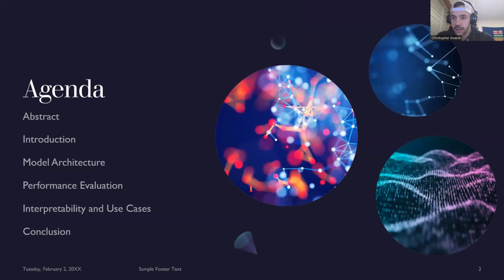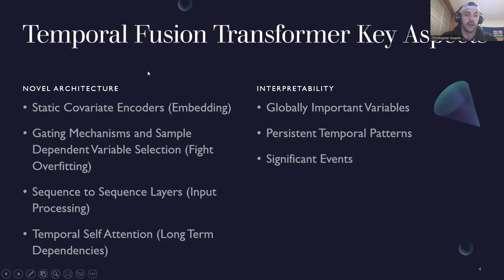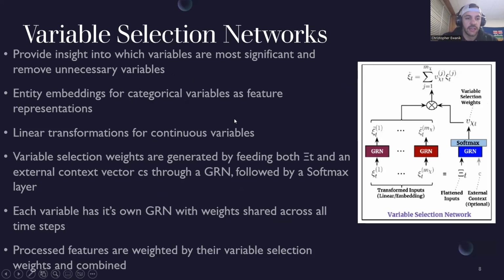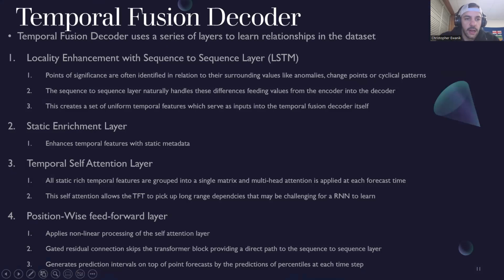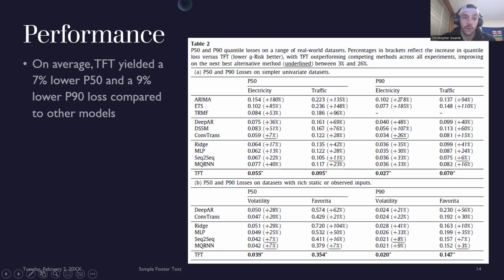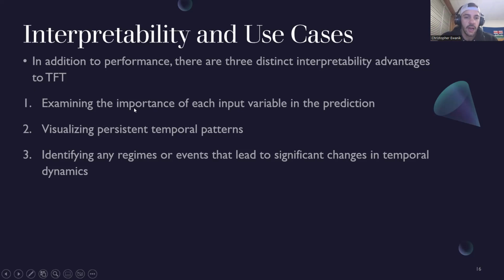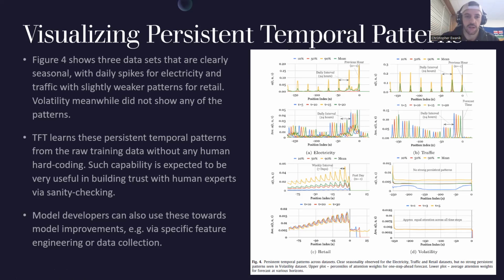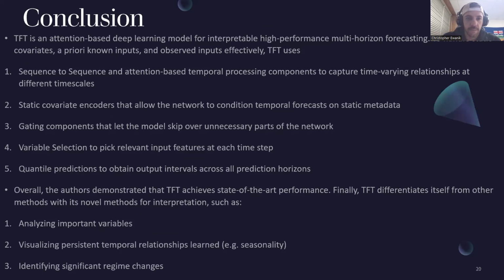Paper Review: Temporal Fusion Forecasting (Christopher Ewanik)